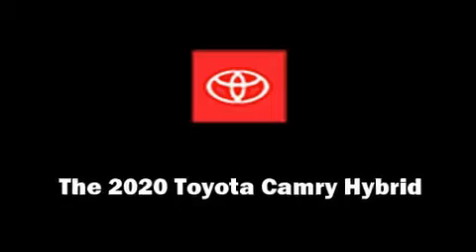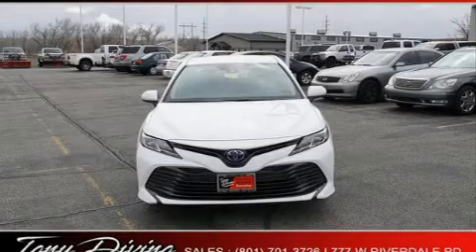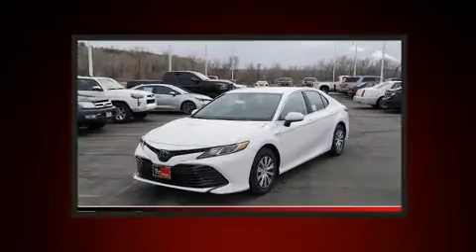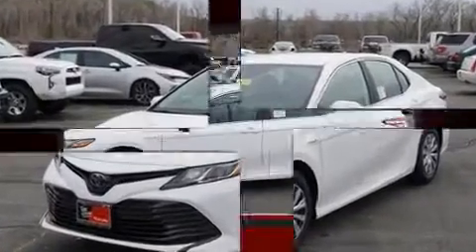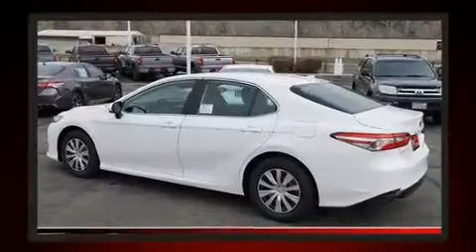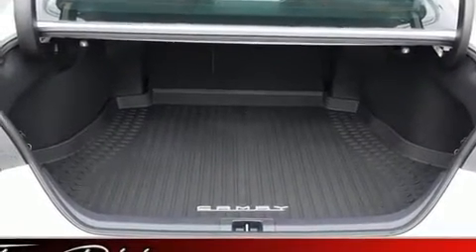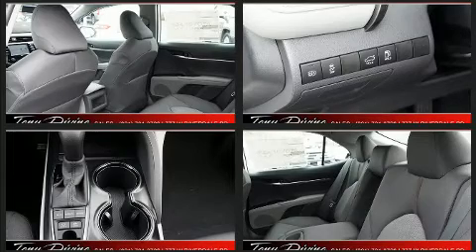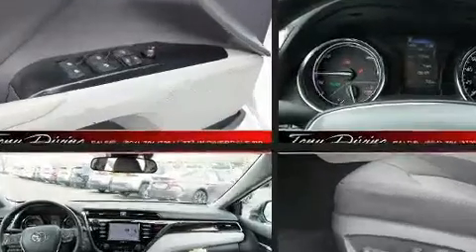2020 Toyota Camry Hybrid LE in Riverdale, UT 84405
777 West Riverdale Rd.

You can expect a lot from the 2020 Toyota Camry Hybrid. This 4 door, 5 passenger sedan stands out among competitors in its class! Under the hood you'll find a 4 cylinder engine with more than 170 horsepower, and for added security, dynamic Stability Control supplements the drivetrain. Toyota prioritized comfort and style by including: 1-touch window functionality, variably intermittent wipers, an outside temperature display, telescoping steering wheel, lane departure warning, power windows, and remote keyless entry. Toyota also prioritized safety and security by including: dual front impact airbags with occupant sensing airbag, head curtain airbags, traction control, a panic alarm, an emergency communication system, and 4 wheel disc brakes with ABS. Brake assist technology provides extra pressure when applying the brakes. Our team is professional, and we offer a no-pressure environment. They'll work with you to find the right vehicle at a price you can afford. Please don't hesitate to give us a call.